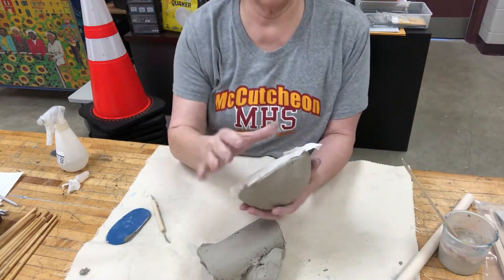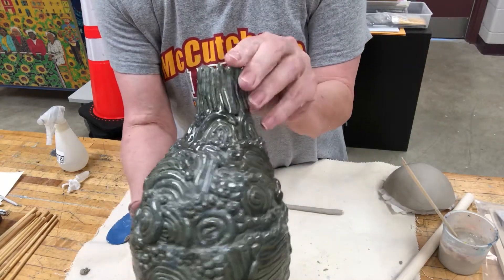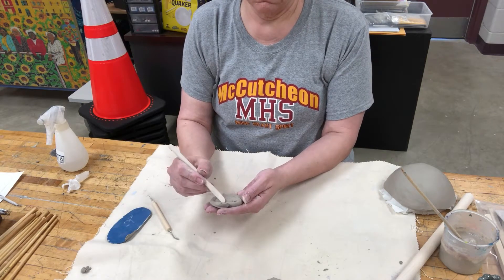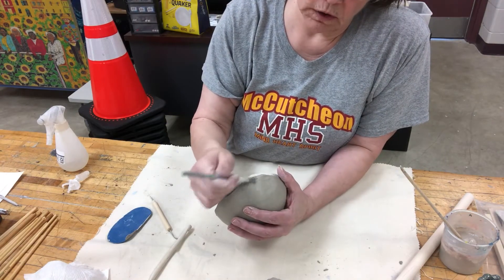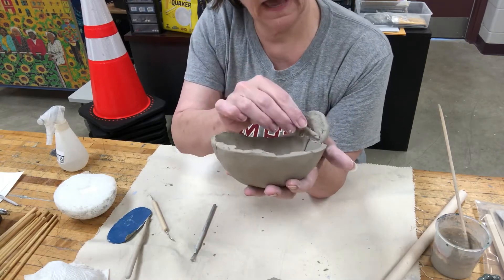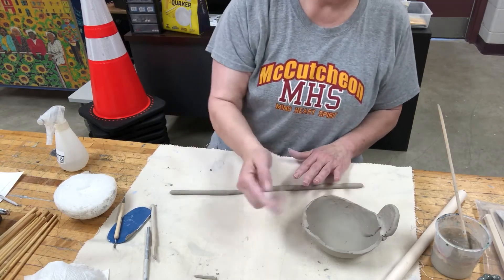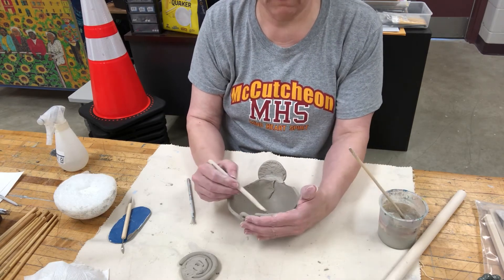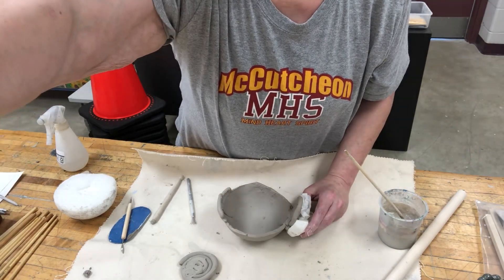September 15, 2020